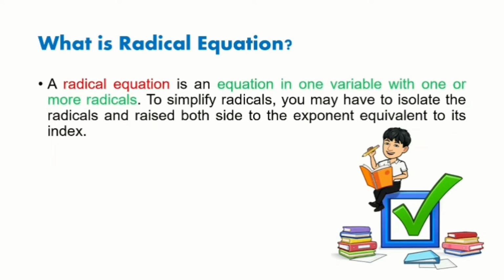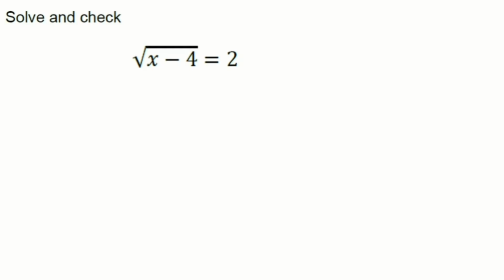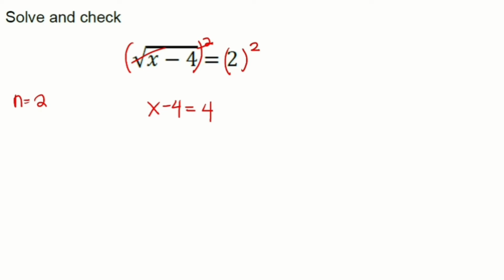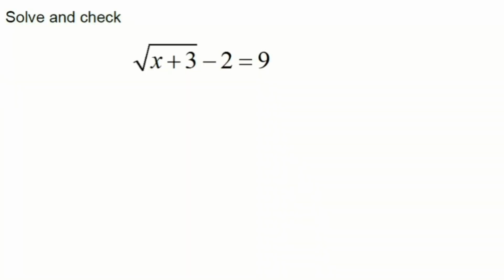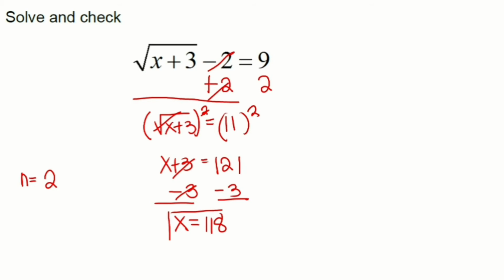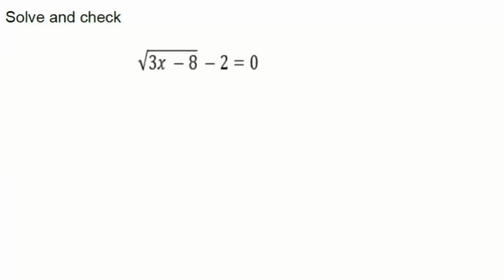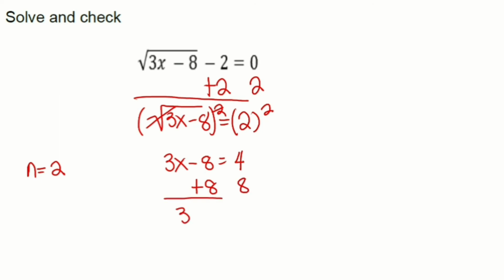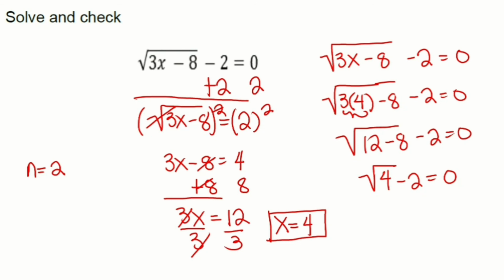Pano isolve ang radical Equation?